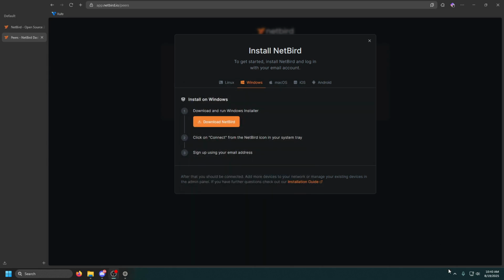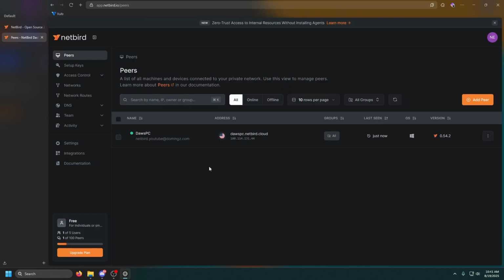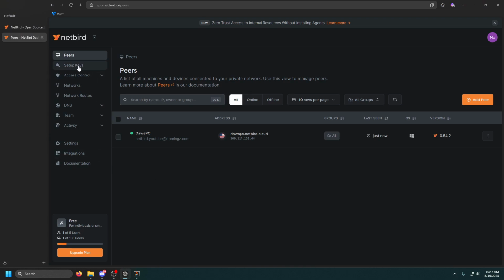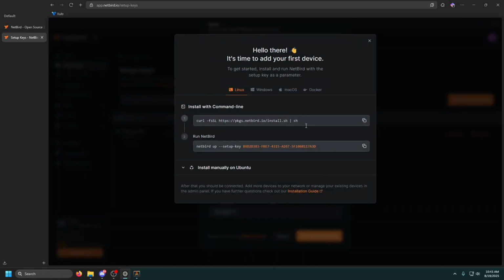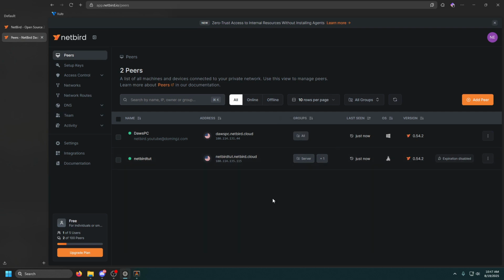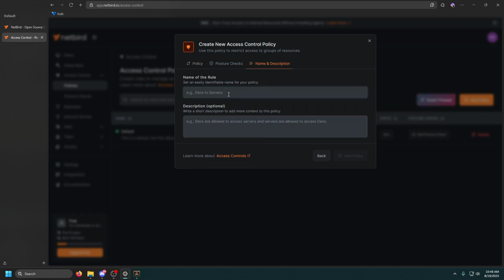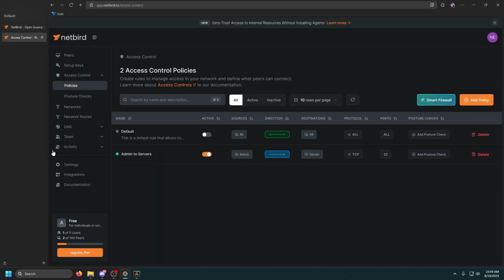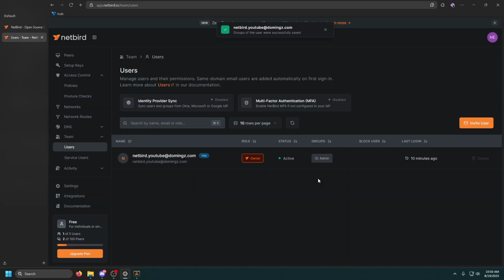Ditch Your VPN: Easy, Secure Remote Access (NetBird)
In this video, we're going to walk through the process of setting up Netbird. NetBird is an open-source, WireGuard-based VPN alternative that simplifies the creation of secure, private networks. It establishes direct, encrypted peer-to-peer connections between devices, eliminating the need for traditional VPN gateways and complex configurations.